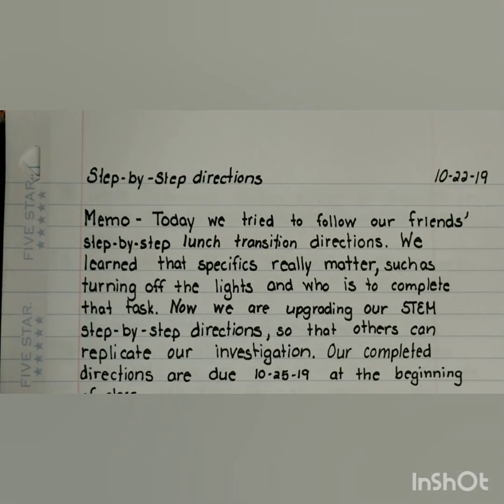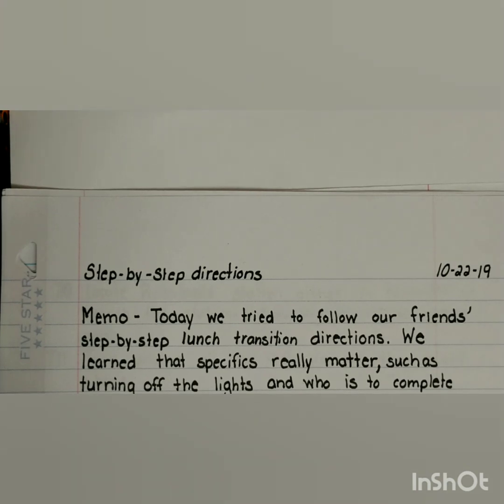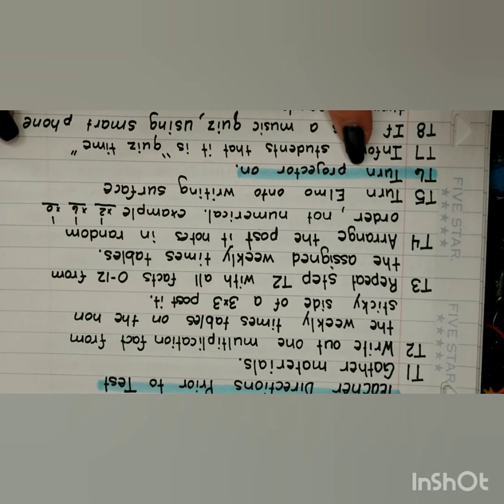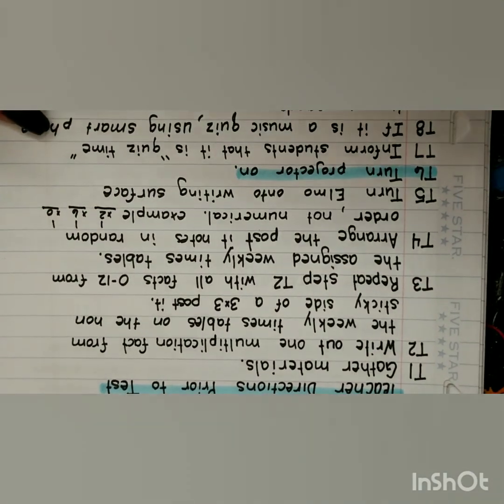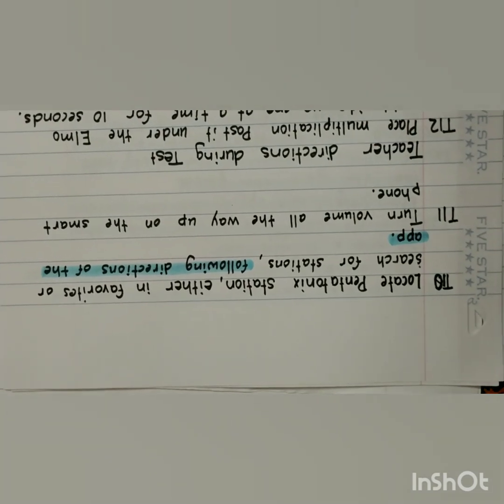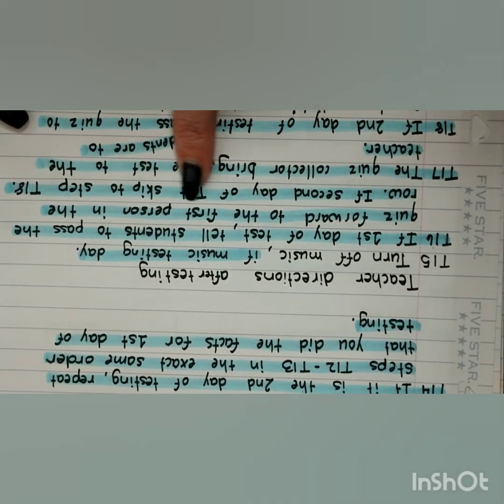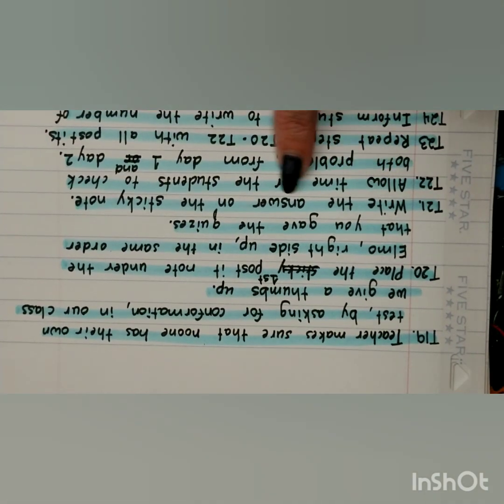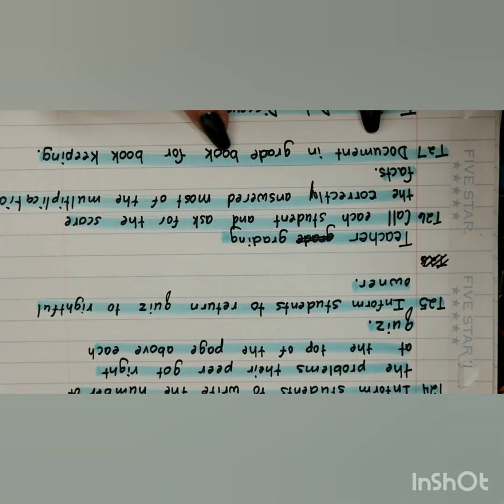Music step-by-step teacher directions